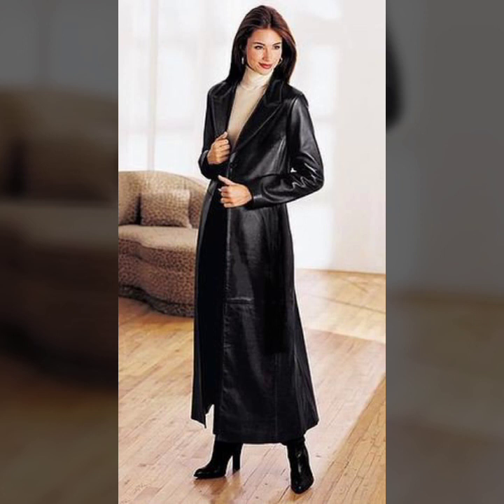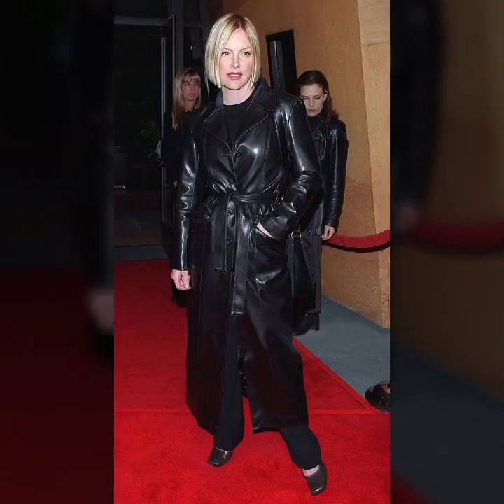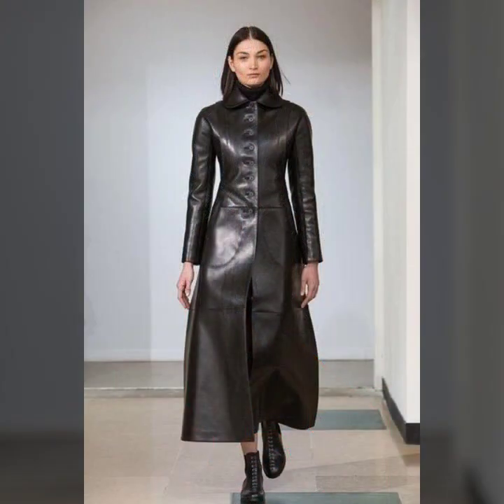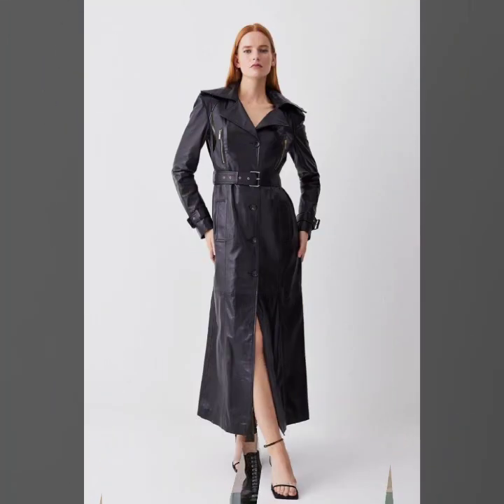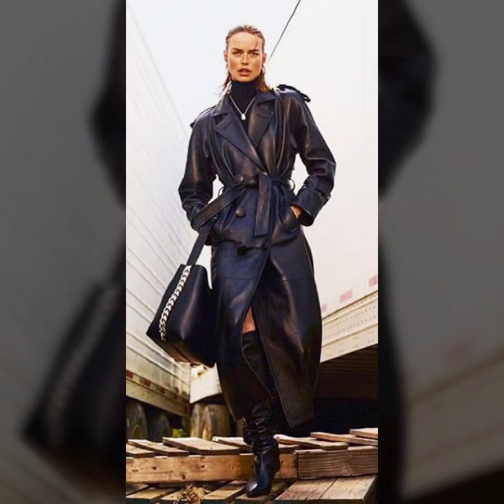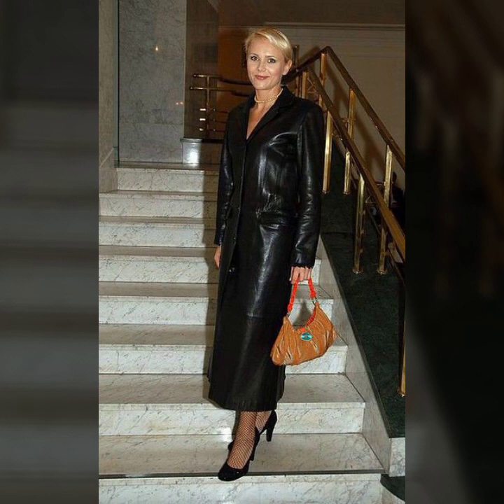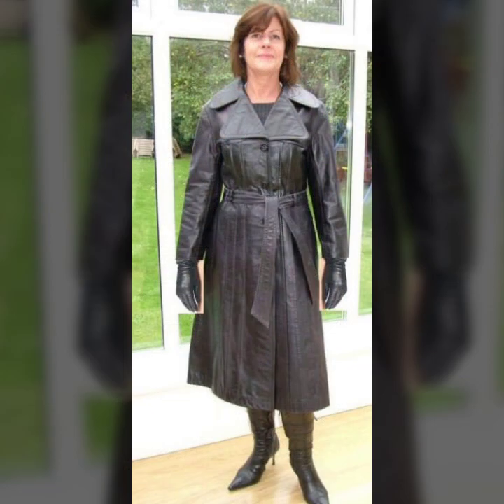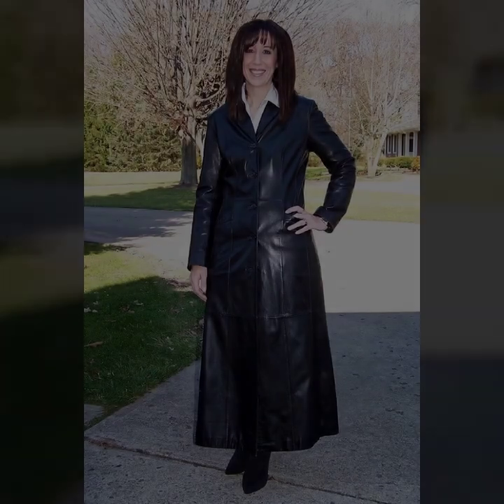Stylish Most Demanding Leather Long Coat for Women's